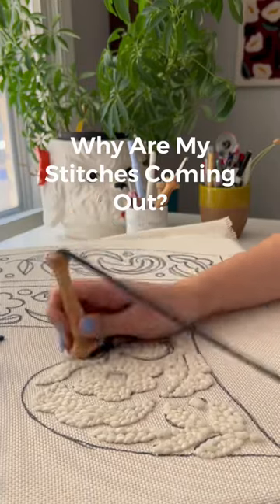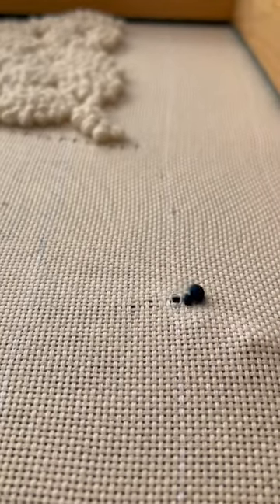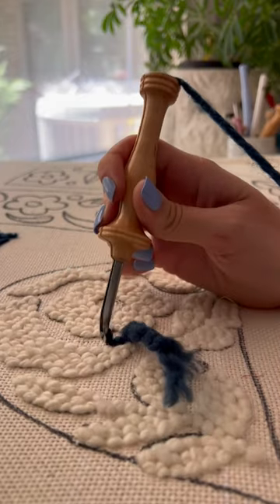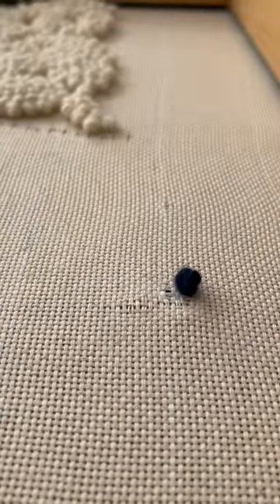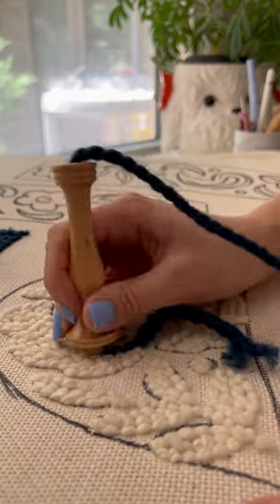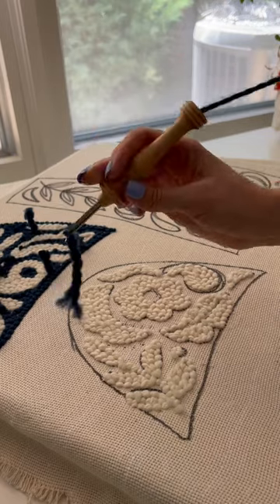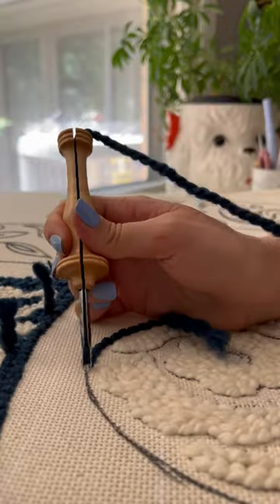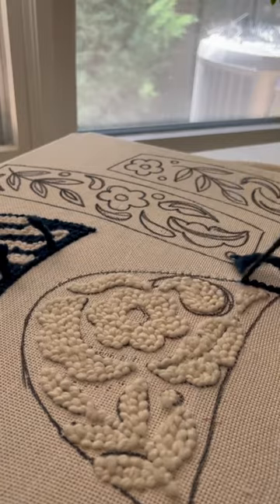Why are Your PunchNeedle stitches coming out?